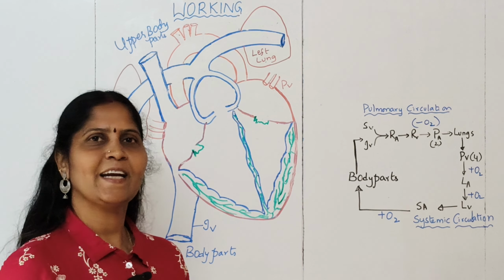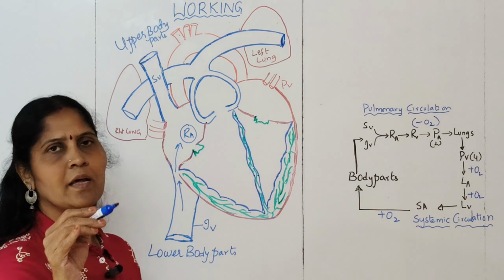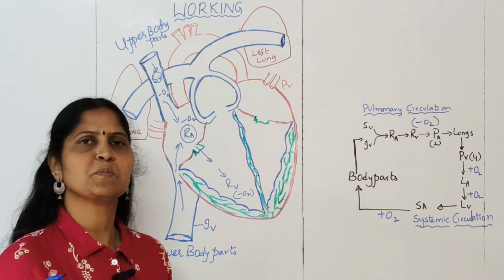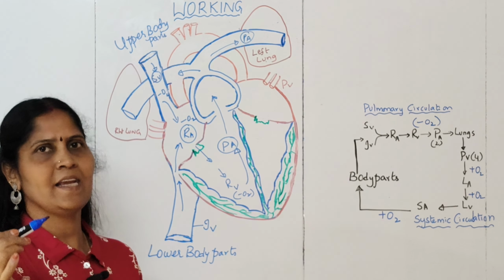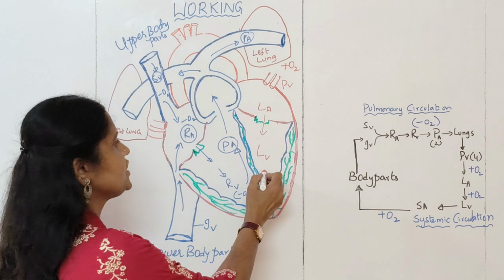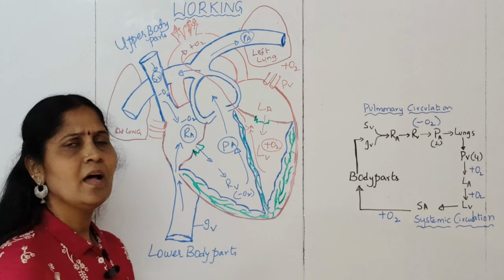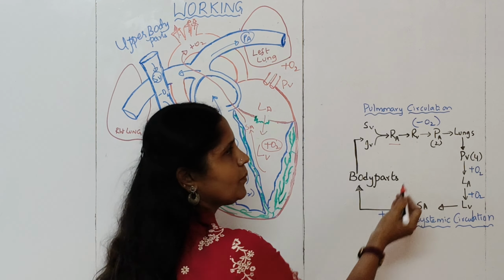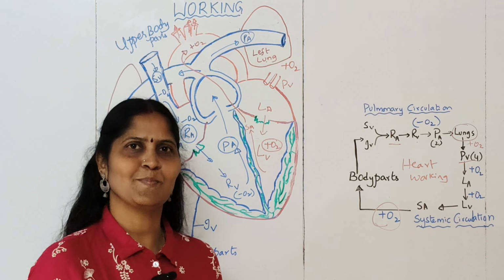Working of Human Heart🫀👉ssc cbse 👍